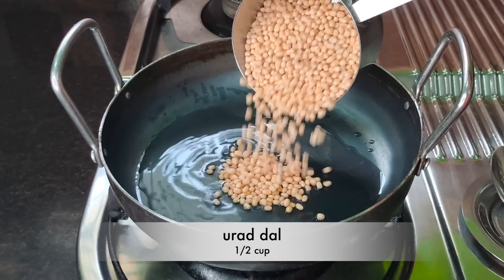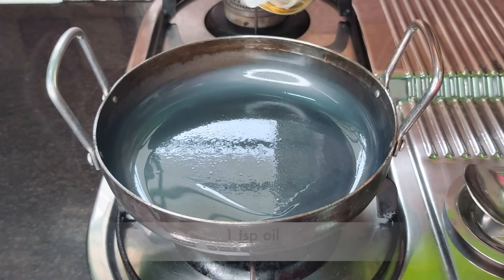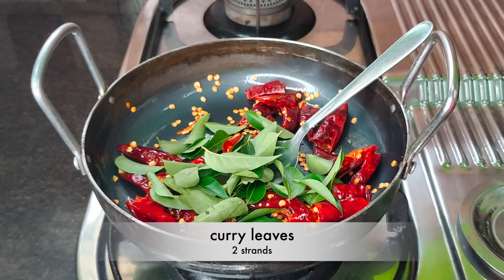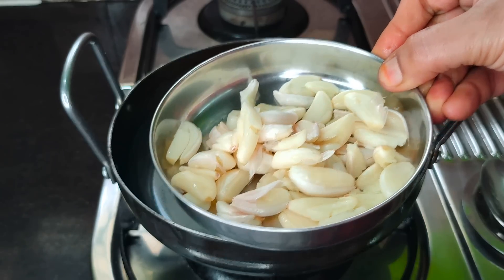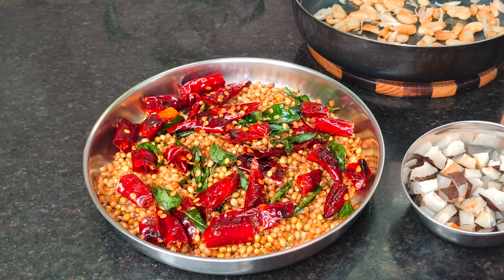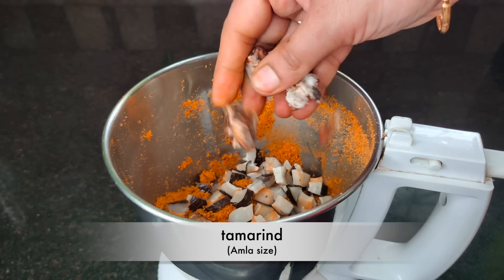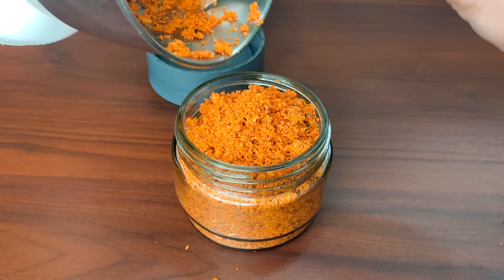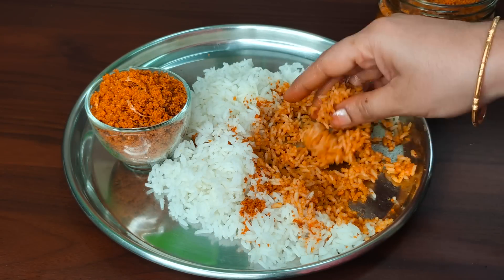వర్షాకాలంలో వెల్లుల్లికారం వేడిఅన్నం నెయ్యి వేసుకుని తింటుంటే...Vellulli Karam Podi recipe in Telugu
Karam podi for rice and tiffins| Garlic Chutney Powder recipe in Telugu| Karam Podulu in telugu| How to make Vellulli karam Podi in telugu| idli karam podi in telugu| idli podi